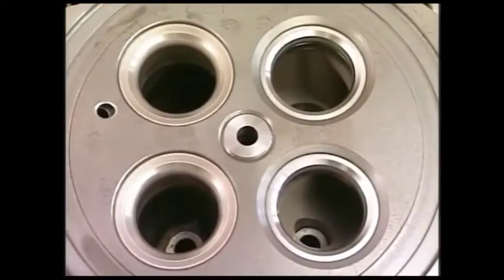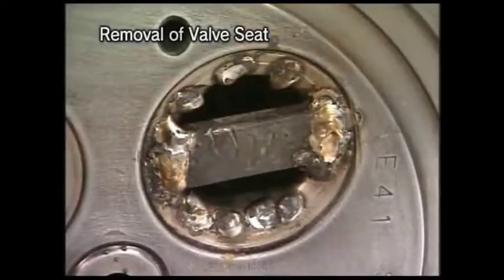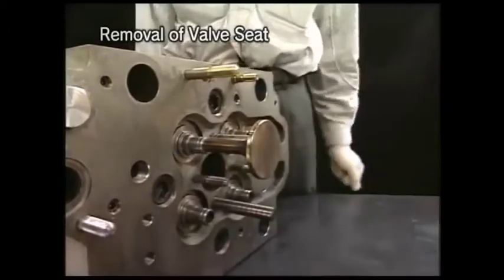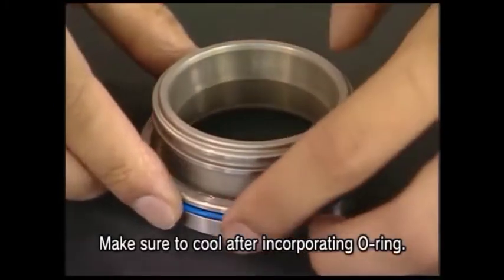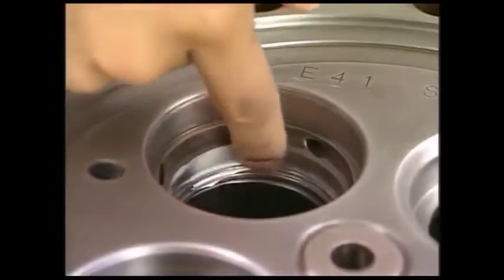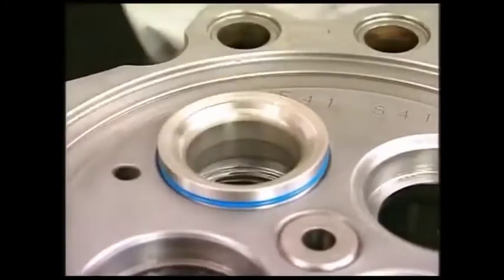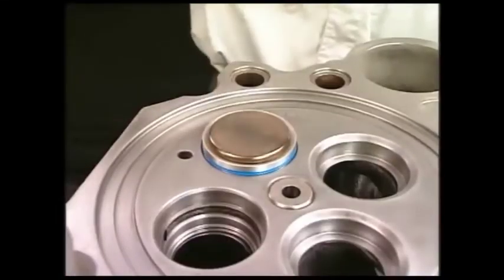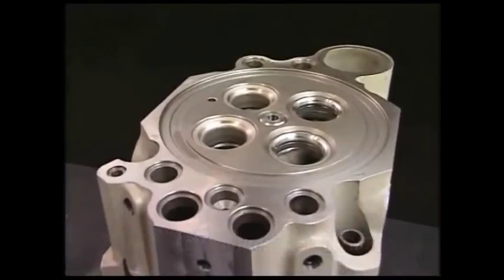HOW TO REMOVE EXHAUST VALVE SEAT IF STUCK |CYLINDER HEAD CHECKS | MOTOR MEO CLASS 4 ORAL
MOTOR-MEP ORAL

Thanks and regards to with credit to YANMAR